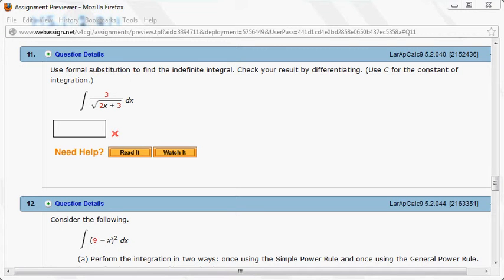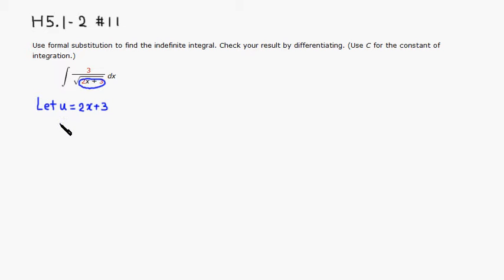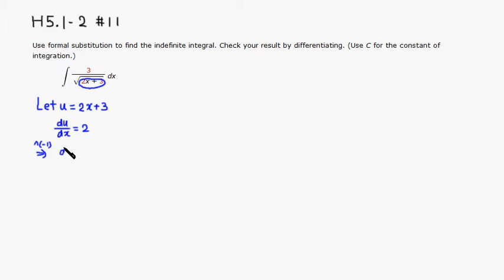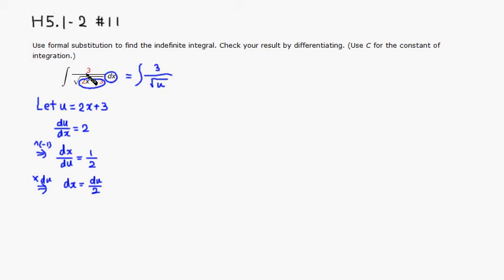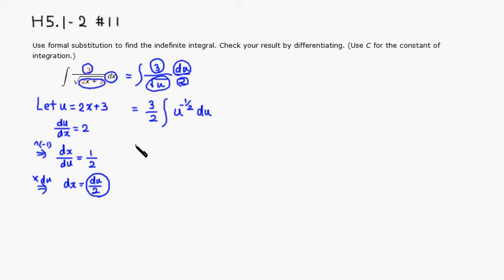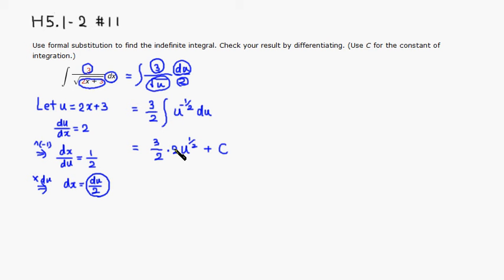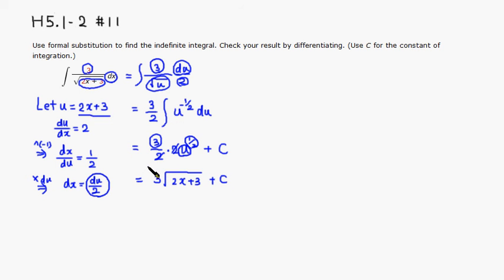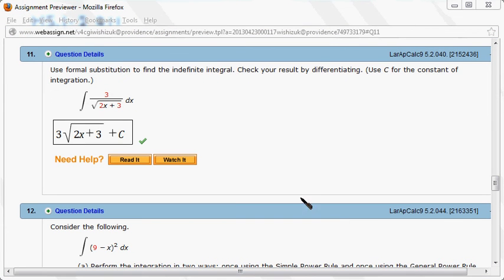MTH109 H5.1-2 #11 (Spring 2013)